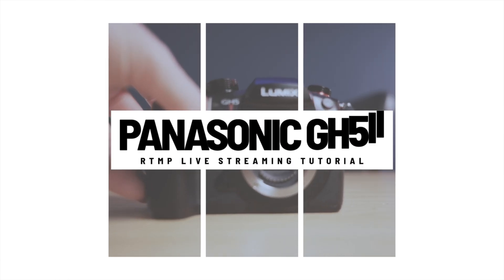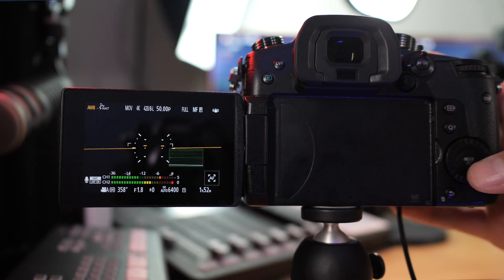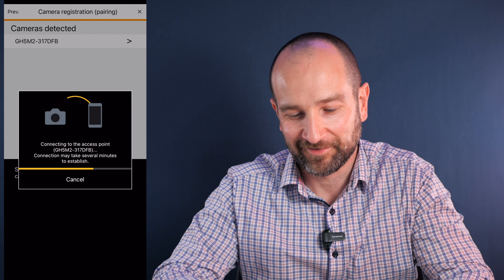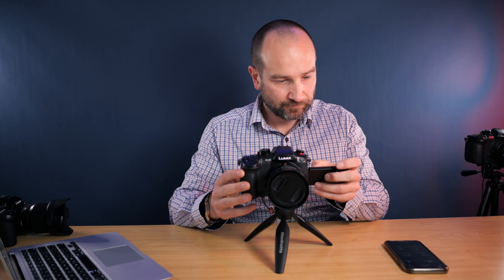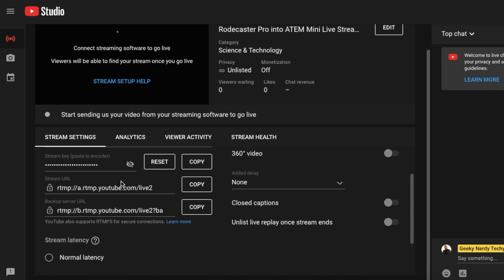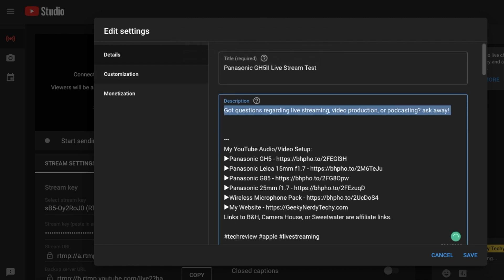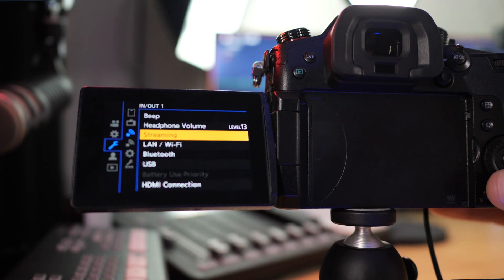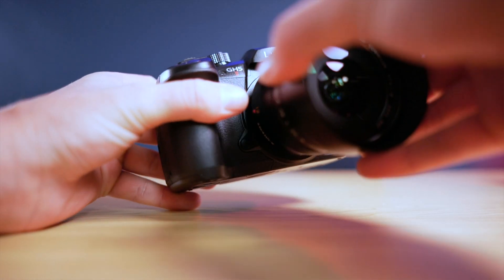Panasonic GH5II: Direct Live Streaming to YouTube RTMP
This is a tutorial to help you go live on YouTube using RTMP.  Once this is set up it's the easiest way to go live streaming for channels over 1000 subscribers using an approved streaming protocol.

0:00 - About
1:02 - Download Lumix Sync App
1:17 - Turn GH5II BlueTooth on
2:23 - Connect to Wifi
3:45 - Exit App / Reopen if any issues
3:54 - RTMP Live Streaming (app settings)
4:18 - How to get the Stream Key
4:54 - Streaming Quality Settings
5:24 - Testing with Unlisted Stream
6:17 - Go Live on YouTube anytime!